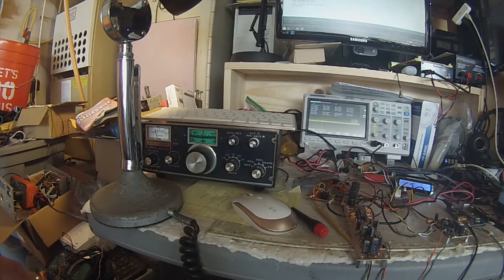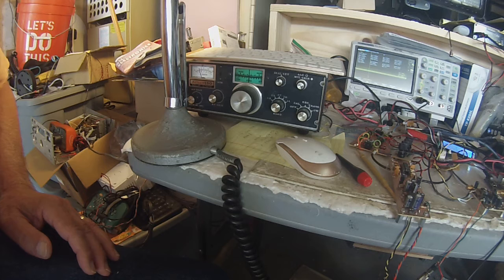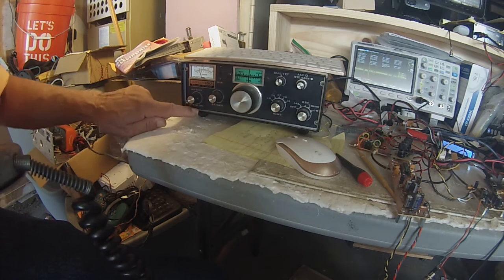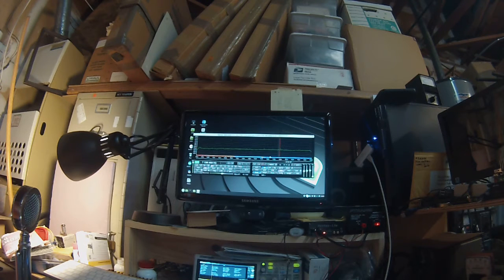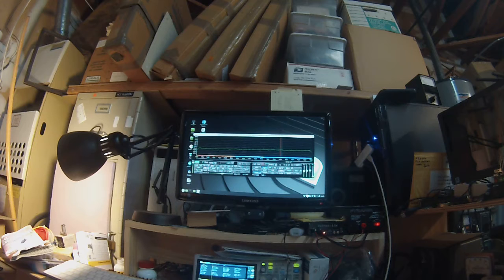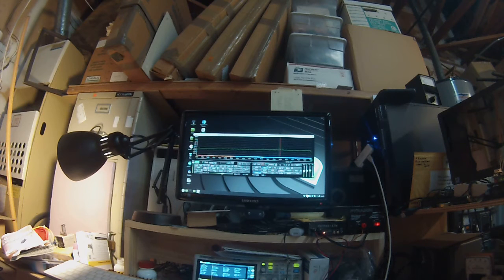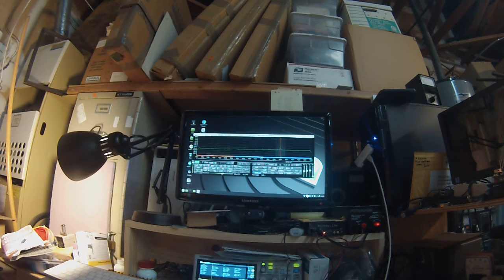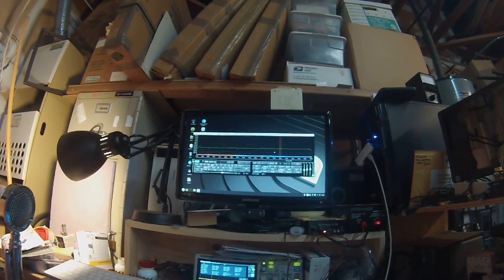More Tests of the MC1496 DSB Generator ~ Test Session #2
In this video I use my SDR to visually look at the Carrier Suppression and lowering the Carrier Output of the Si5351 is Critical. I used a 10K pot inserted between the Si5351 and the Carrier Input port on the MC1496.

The audio quality seemed pretty good and the next round of tests will involve the adding of the 1st RF amp stage following the MC1496. This looks promising. Stand by you 40M FLEX Radio Police --- I am about to have some fun with you.